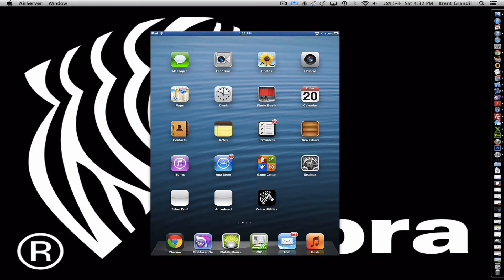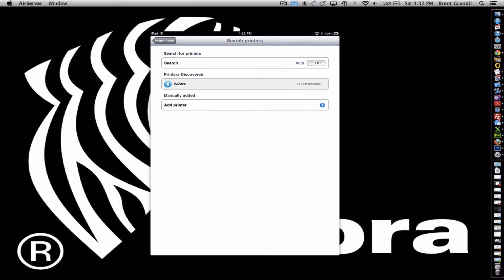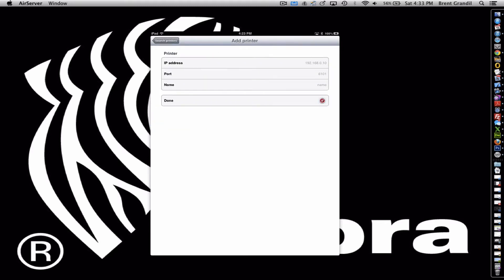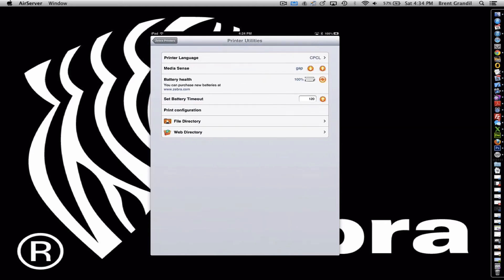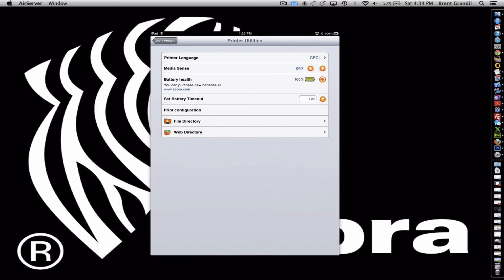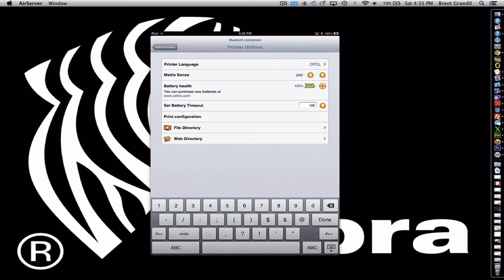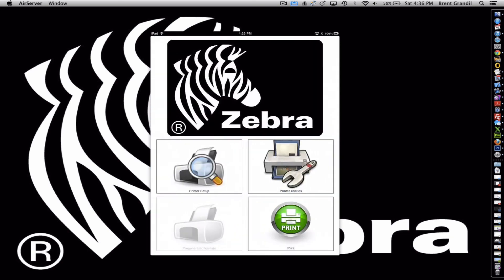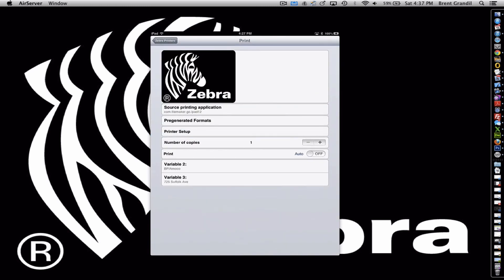Mobi Print App Overview | Zebra Mobile printing with iOS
This is a demonstration of the iOS application Mobi Print from the developer Arrowhead Corporation.  This is an overview of the functionality.